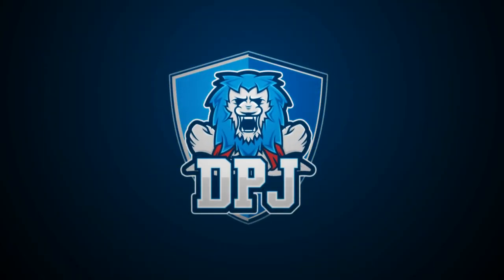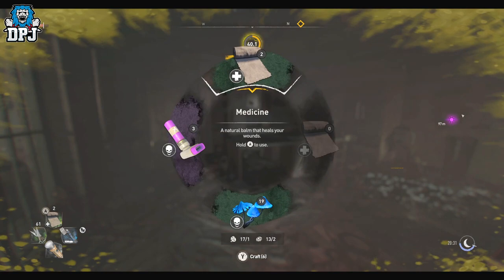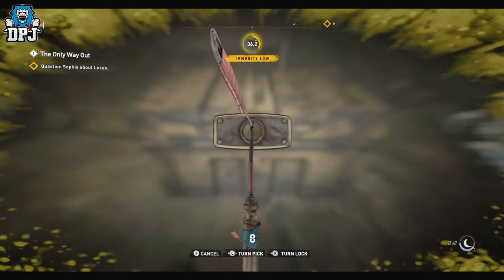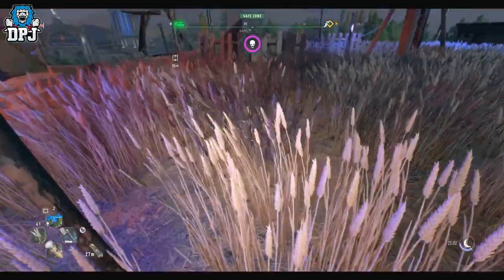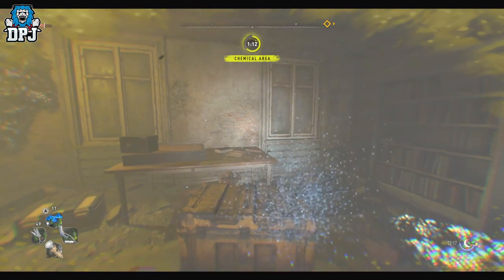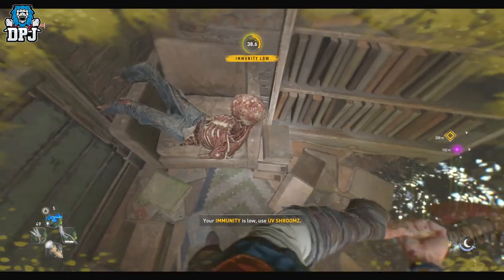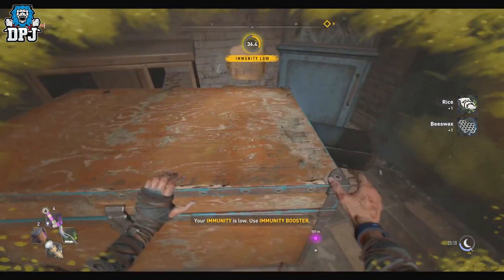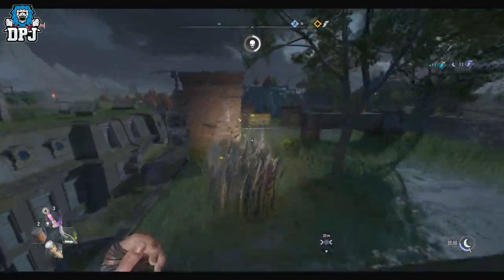Dying Light 2: THIS IS CRAZY - EASY & UNLIMITED LOOT FARMING - DARK HOLLOW GUIDE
A Dying Light 2 Stay Human video guide showcasing the location of a Dark Hallow loot source & testing if you can farm these indefinitely.